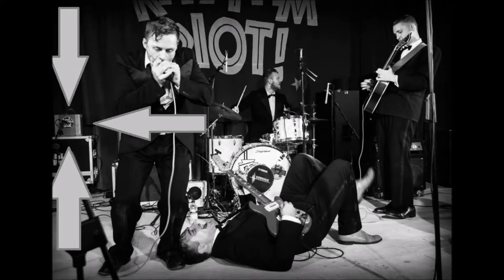Volutone amplifier 30s Altec 633A Salt shaker microphone Guyatone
A old sound test I did back in 2013 I think. I confuse the neck pickup with the bridge, sorry.. Volutone guitar amp from the thirties, audio picked up by a Altec 633A (salt shaker), playing a single coil Guyatone solid body. The gig from which the picture is taken from can be viewed (of course featuring the Volutone). Best amp I've had I think...